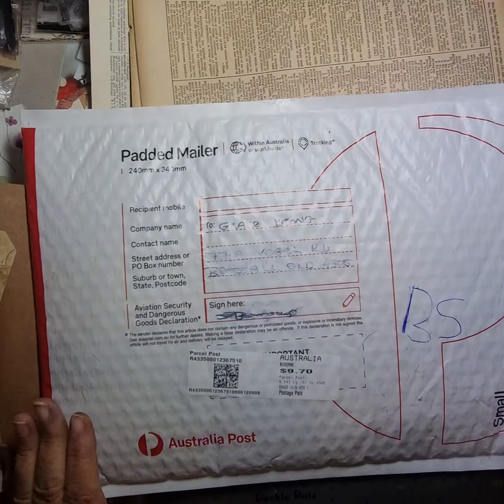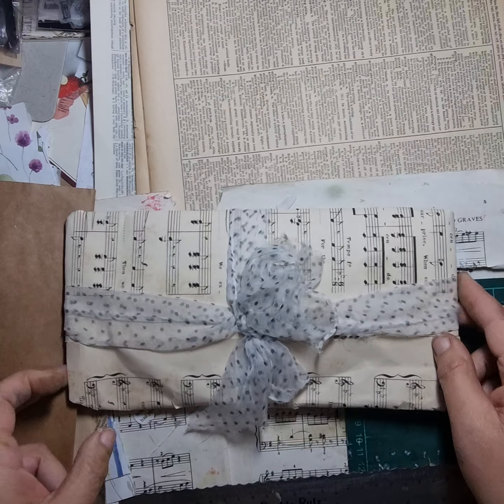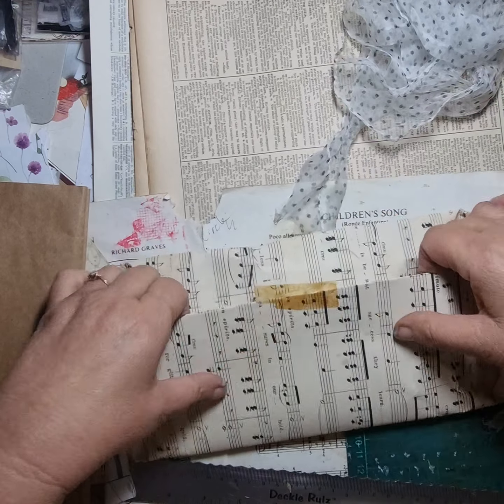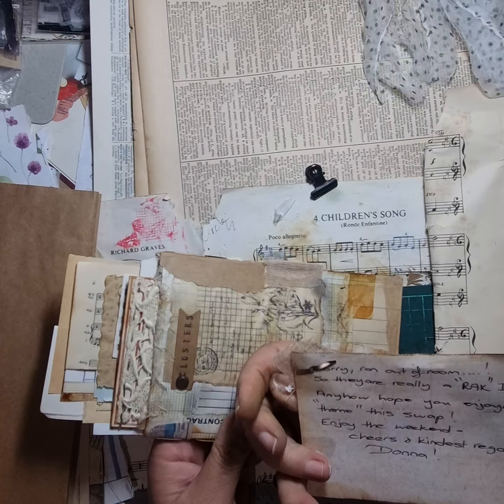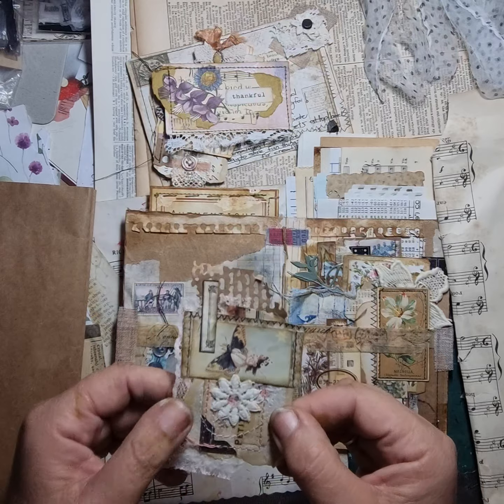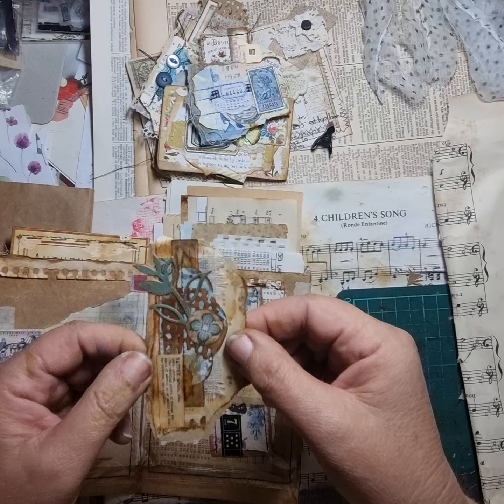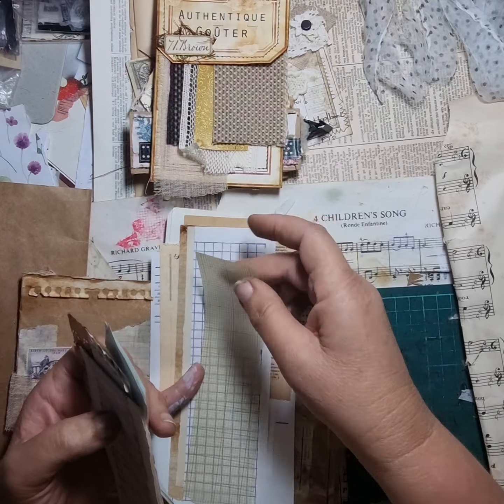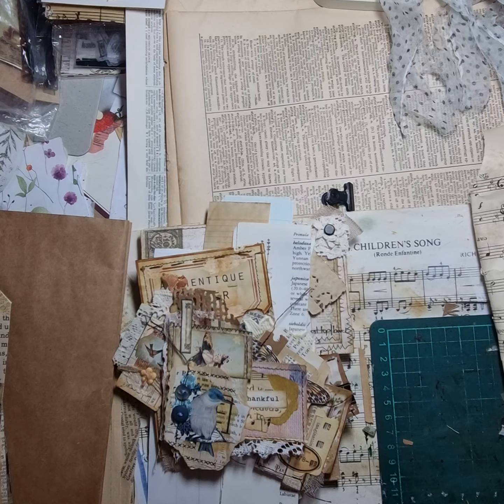Cluster Swap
Join me as I unpack the swap items I received in the ‎@PaperInspirationsAU  April swap. The theme this month was 'Clusters' and once again I received a gorgeous selection of goodies to add to my ephemera collection.